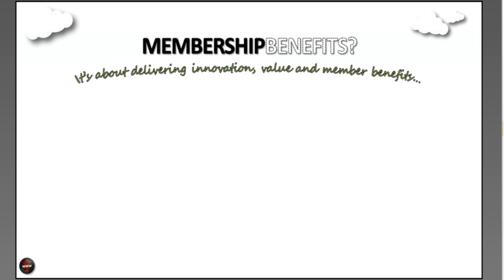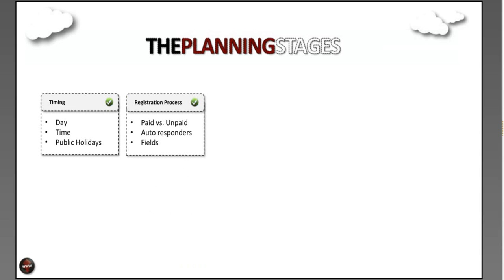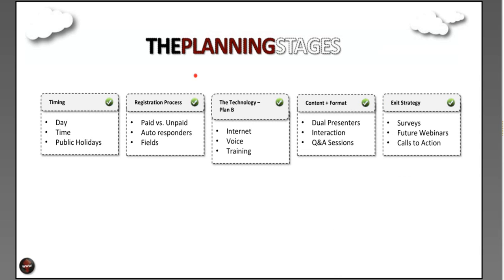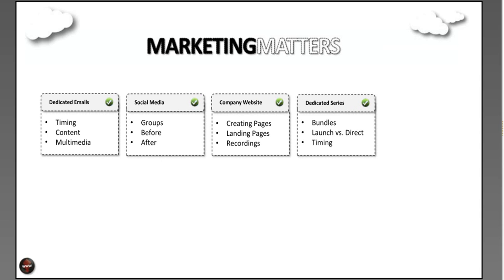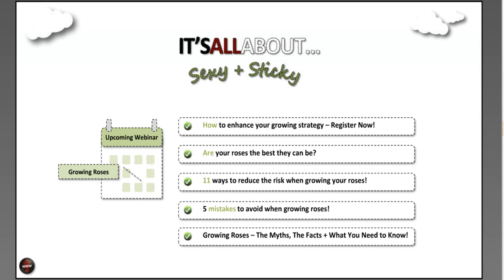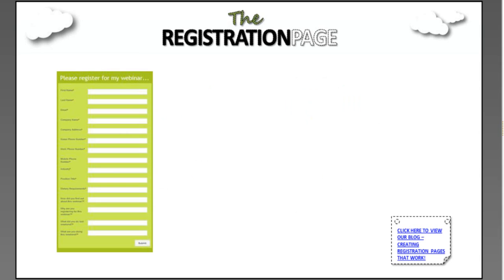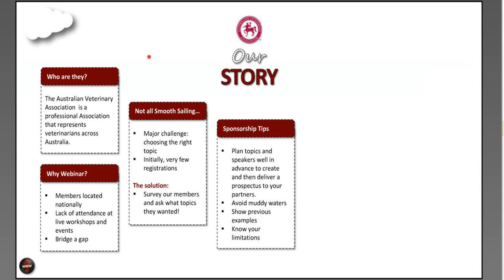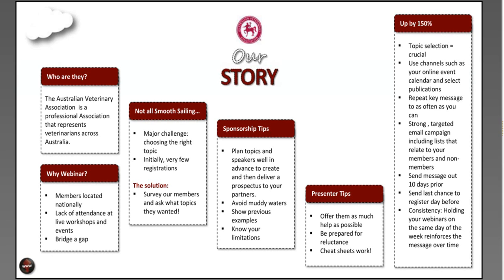Hosting Your Own Webinar - Increasing Communication and Collaboration Between You and Your Members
We all know that online methods of communication are becoming an increasingly popular way to communicate with your members; but where do you actually begin?

We'll walk you through the key steps that you need to host a successful online event, from beginning to end!